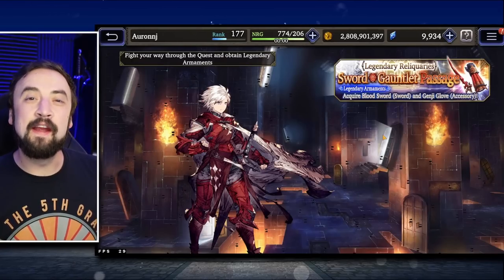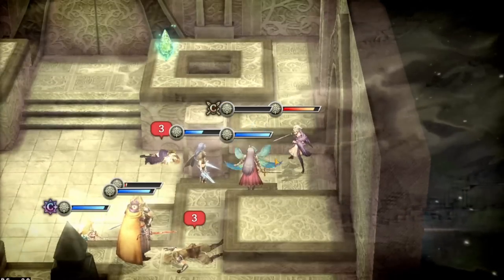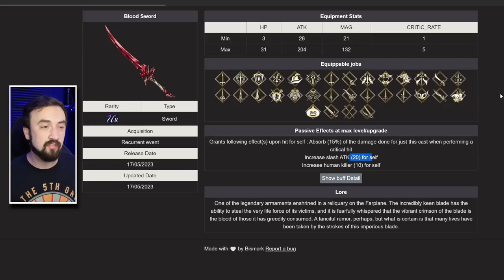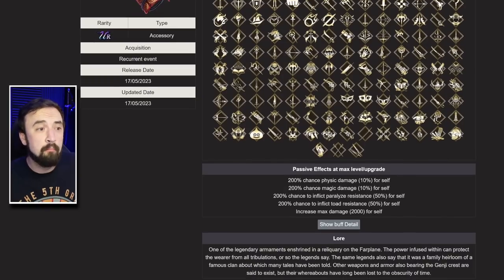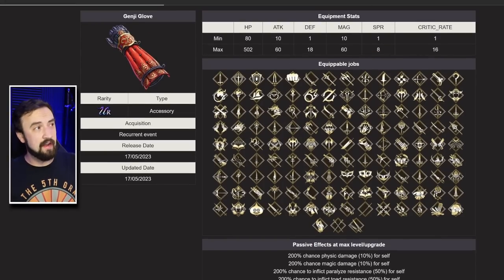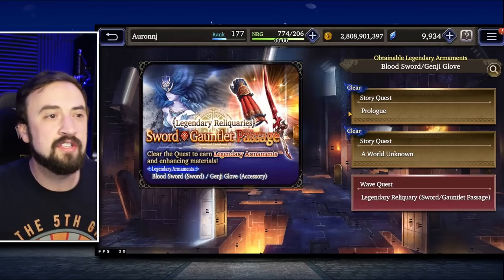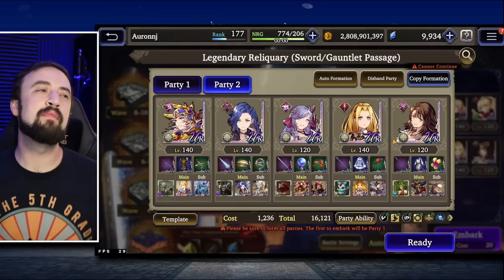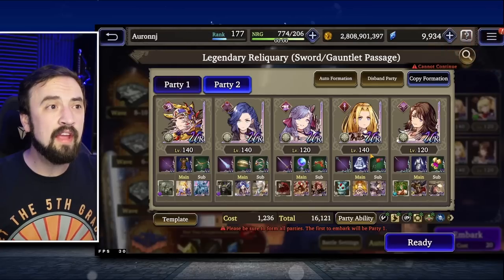New Game Mode is FUNNNN! WoTV Legendary Reliquaries Review and Tips (FFBE War of the Visions)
Legendary Reliquaries GREATER THAN Tower